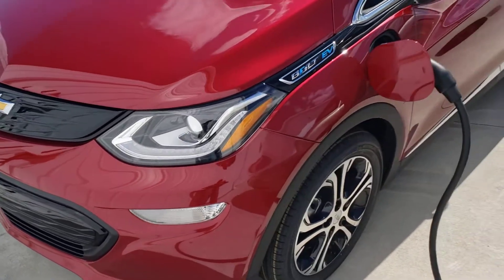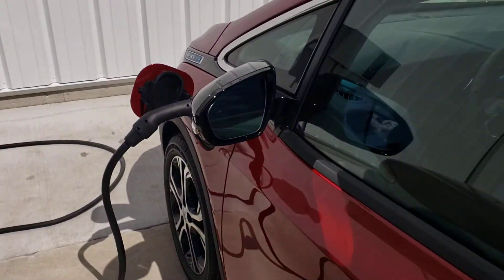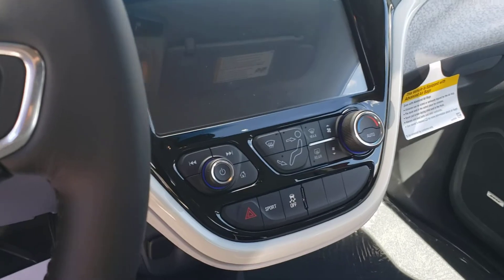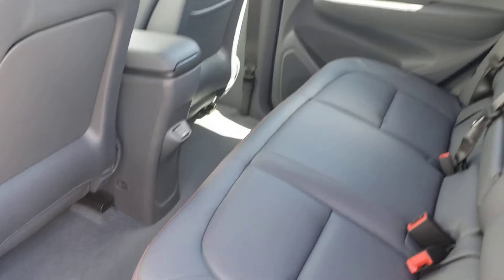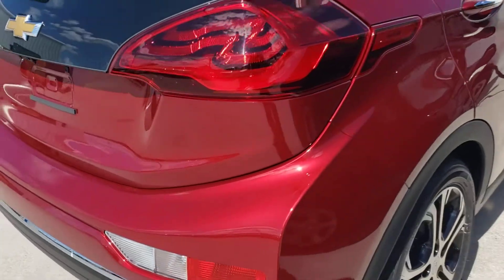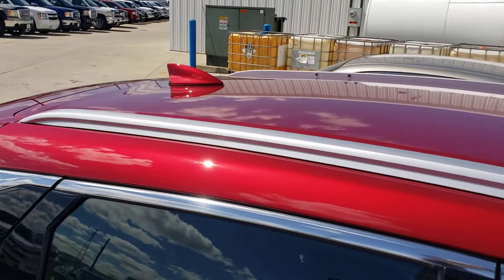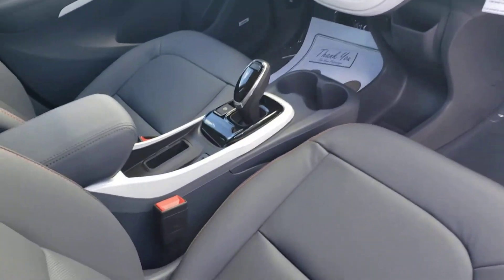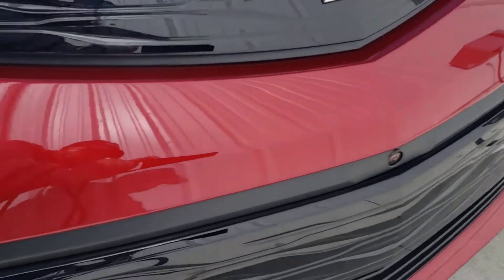2020 Bolt EV Premier Red